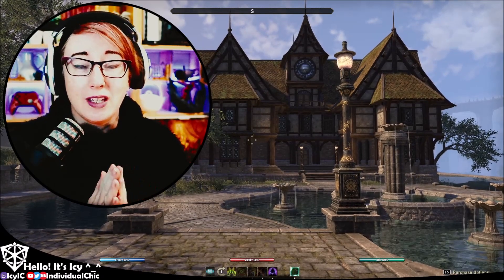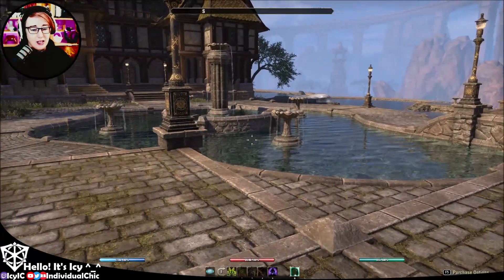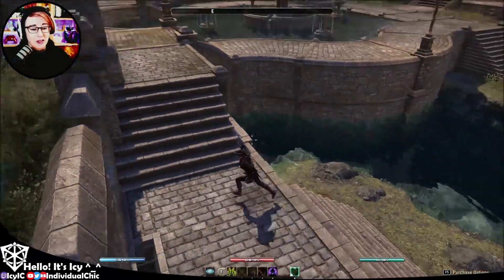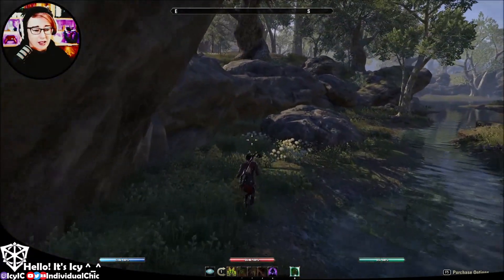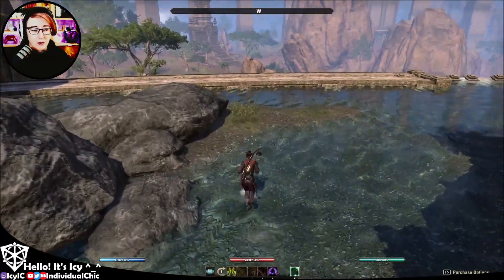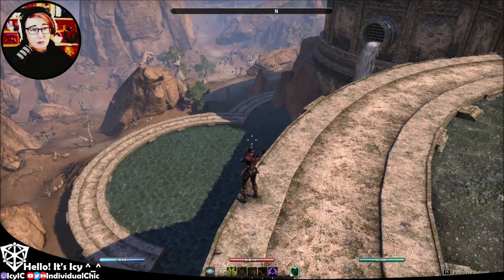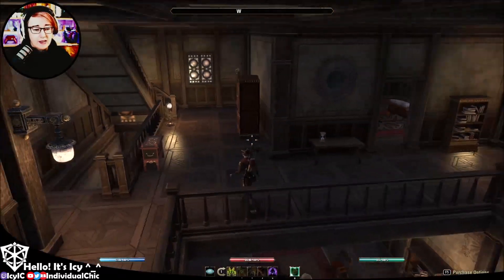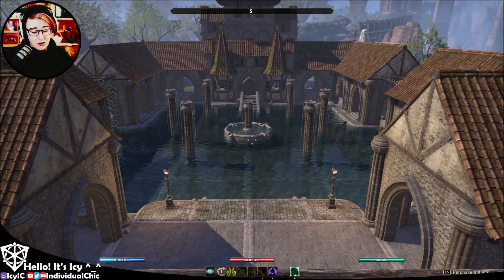New Houses! 🏡Sweetwater Cascade | ESO Blackwood | ESO Waking Flame | Icy Talks 20210713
Shall we take a look at the new Sweetwater Cascade house coming with the Waking Flame DLC (Update 31)!

Welcome! It's lovely to have you here ^_^ Please do, stay and say hi!

I've been a gamer since I was a wee little girl, playing on my family's Commodore64. I graduated to an early PC (with four whole gig of ram!) and I was a PC gamer from then on.

I believe that gaming is more than just a hobby; it's somewhere that everyone can build a place, just for themselves, and I'd like to share the place I've built with you. ^_^

I love playing The Elder Scrolls Online (especially veteran Solo Arenas and housing), and I'm a member of the official ESO Stream Team (which means I have giveaways, thanks to Zenimax Online). I'm also a Mass Effect fan and I'm looking forward to playing the new Legendary Edition.

Icy 💜
FIND ME
❄ Sydney, Australia
❄ Twitch (Live 4 days a week, 3.5K+ follows. Come say hello!)